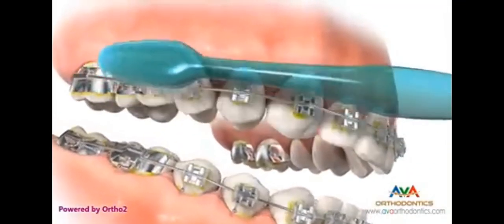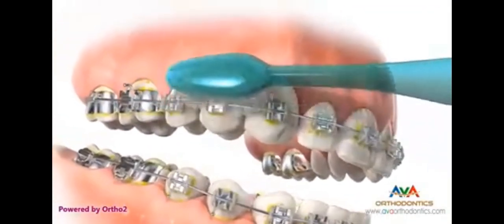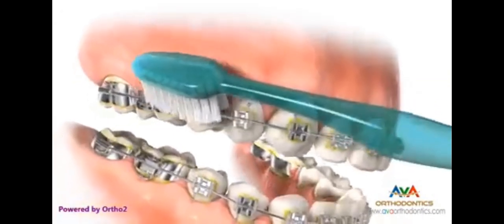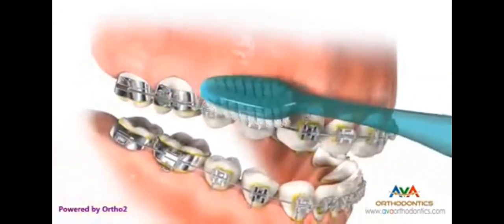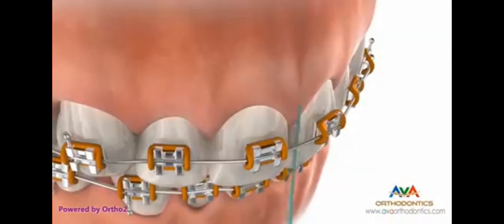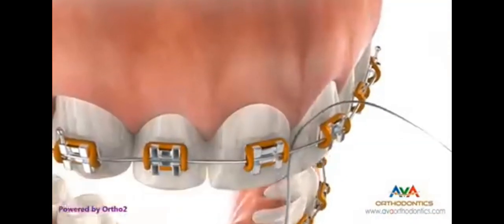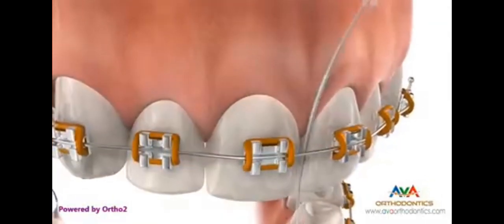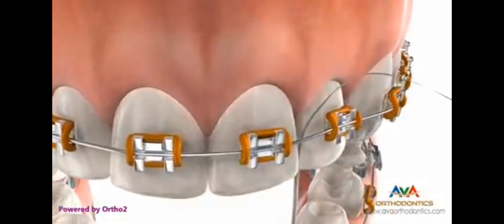Life with braces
brushing and flossing